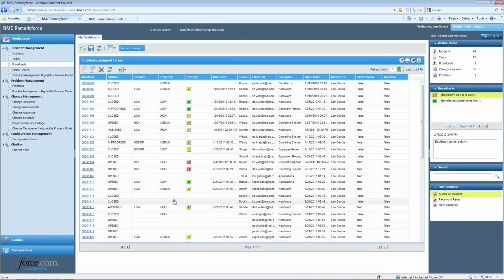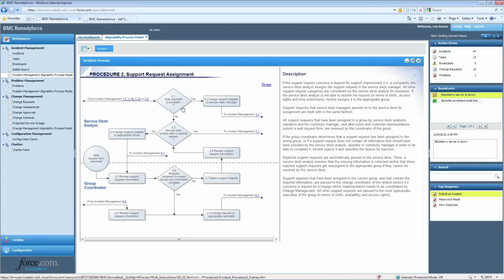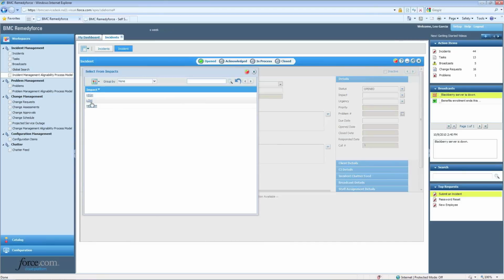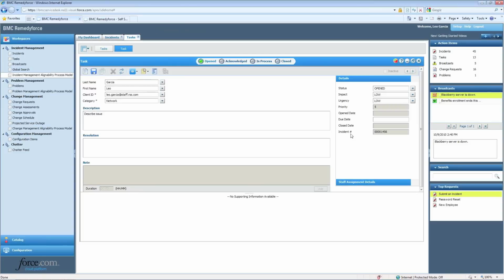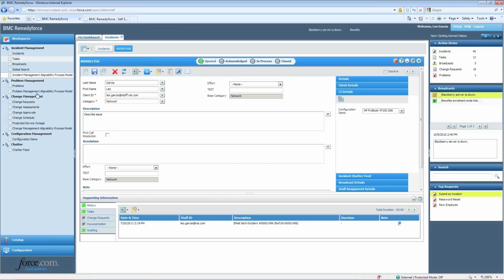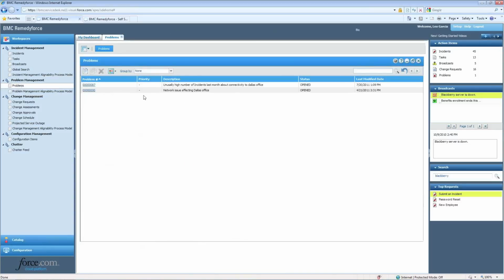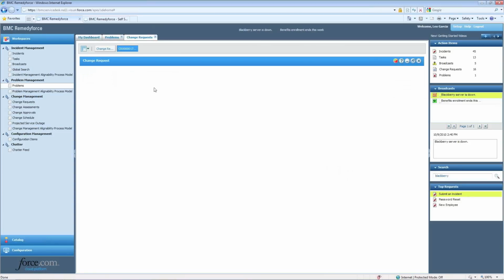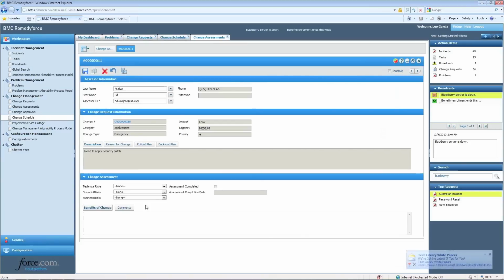BMC Remedyforce Service Desk, Part 1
Demo of BMC Remedyforce Service Desk recorded July 20, 2011 presented by Roger East of RightStar Systems